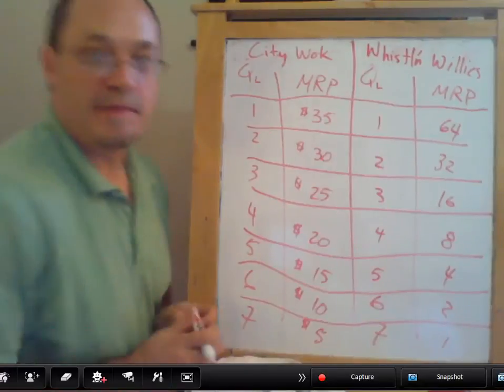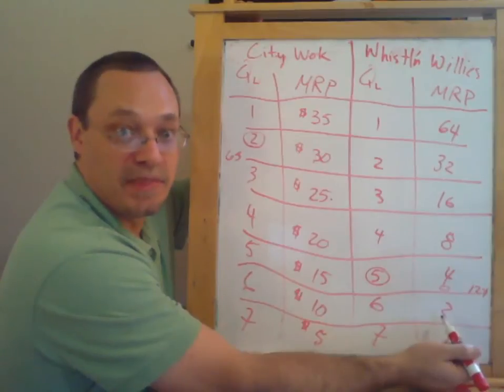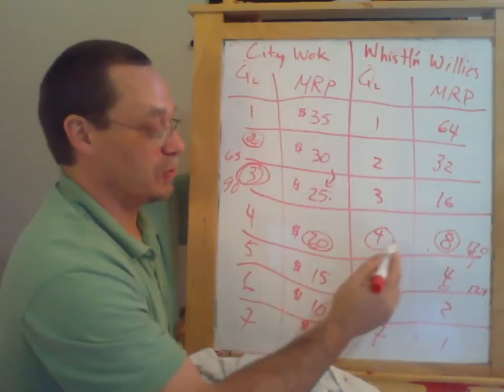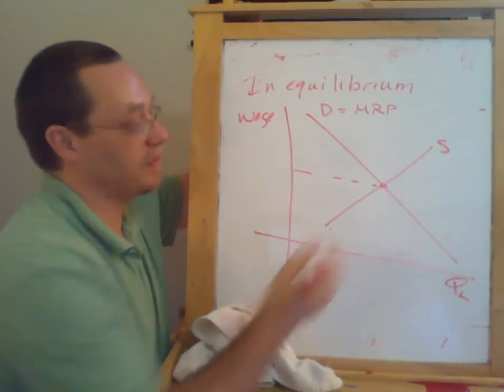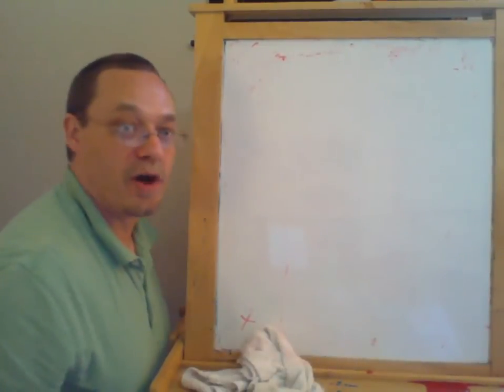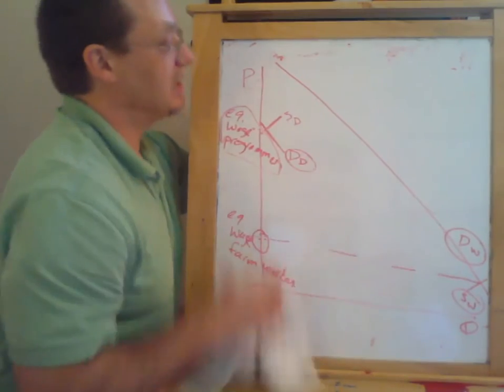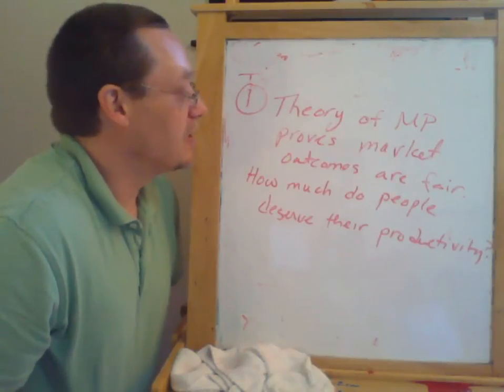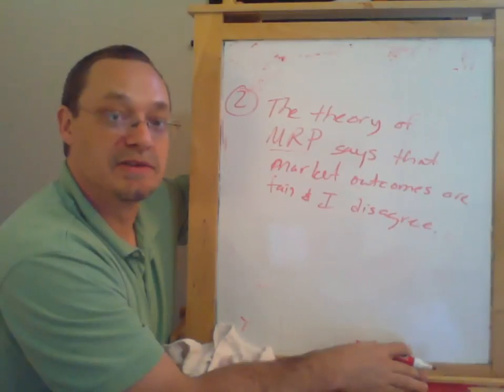Factor Markets Part 5 Theory of Marginal Productivity